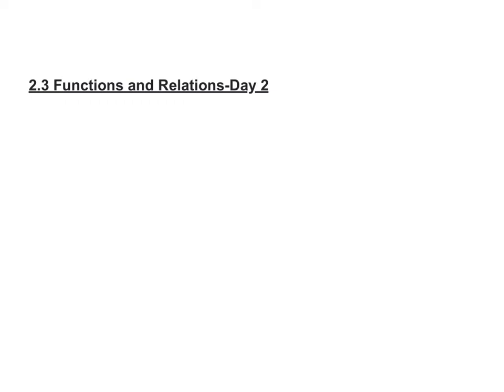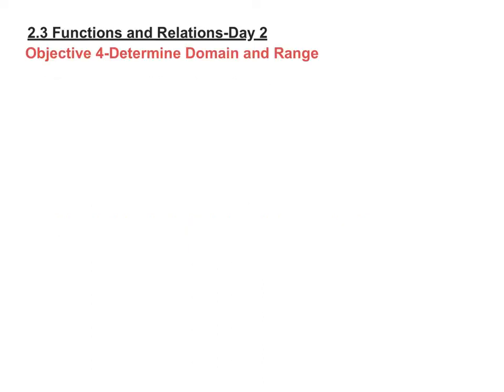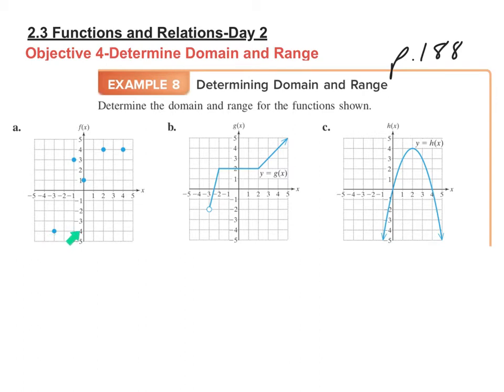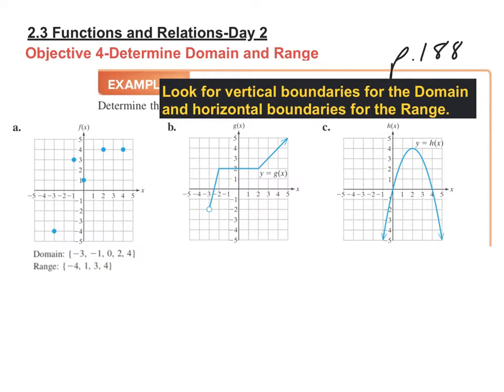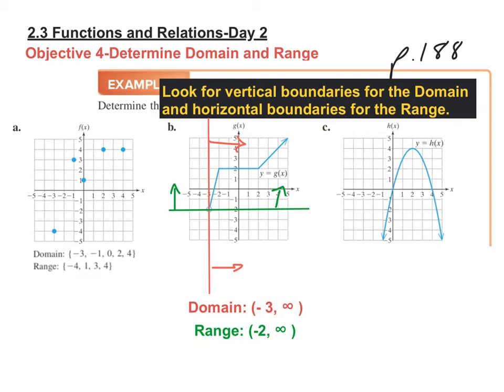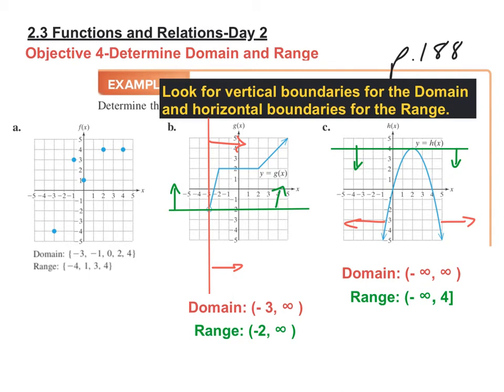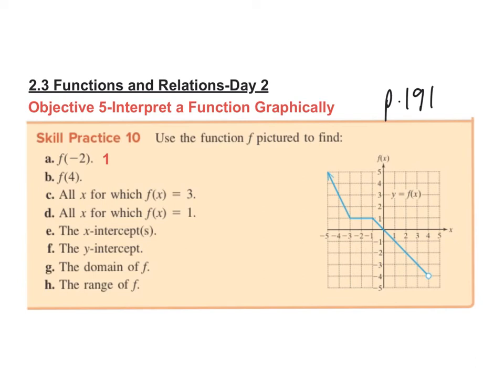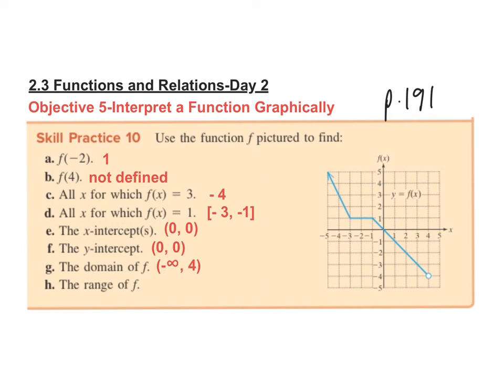2.3 Functions and Relations-Day 2